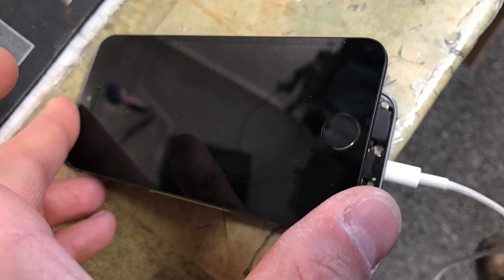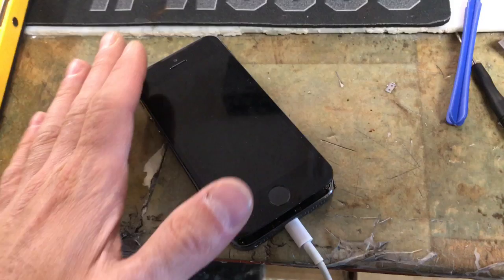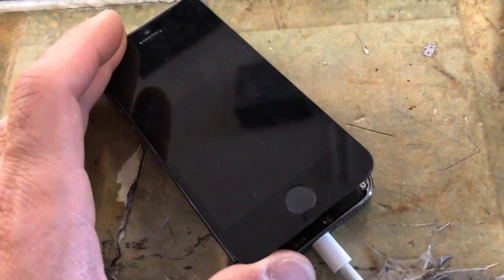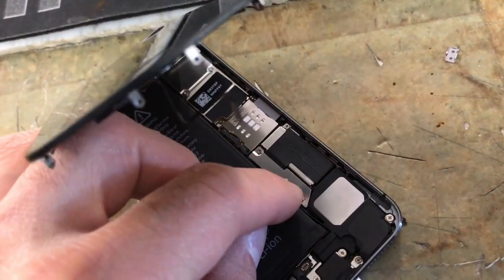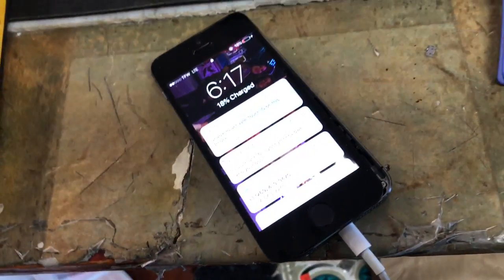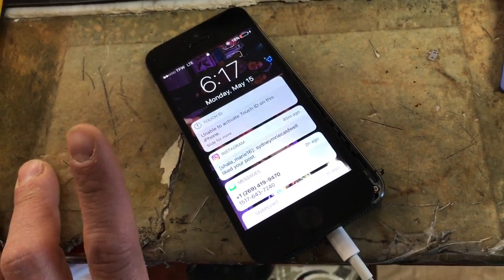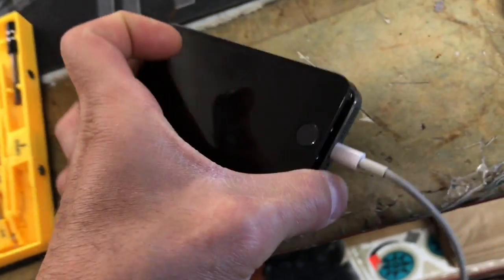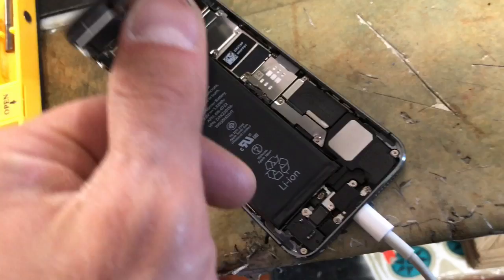Iphone No Power Issue Dead Phone Fix